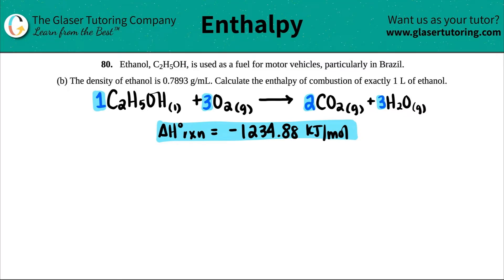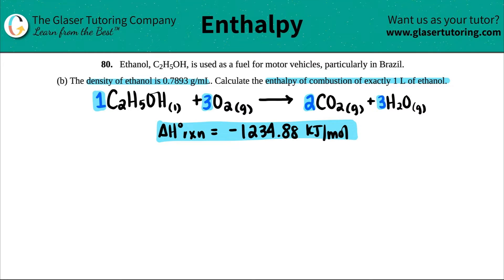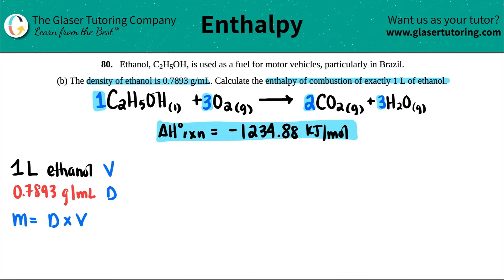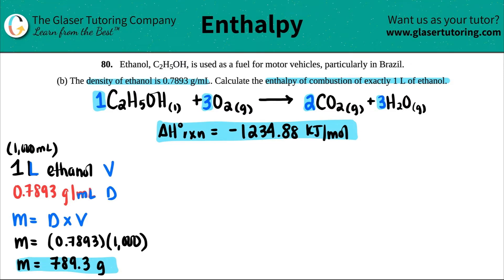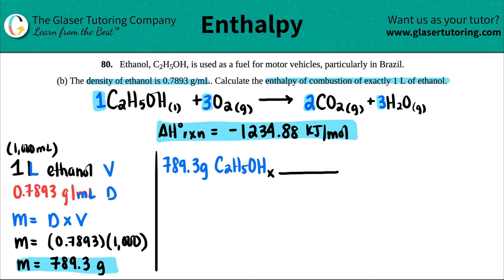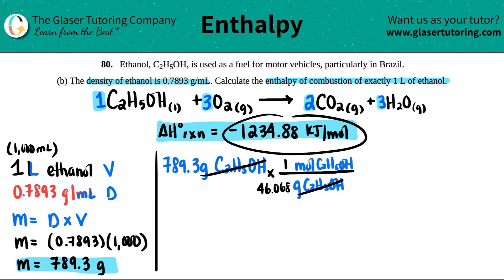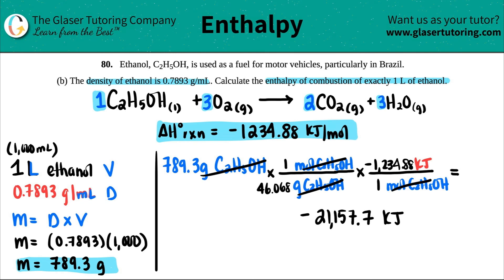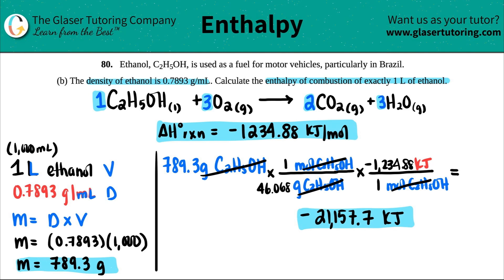5.80b | The density of ethanol is 0.7893 g/mL. Calculate the enthalpy of combustion of exactly 1 L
Ethanol, C2H5OH, is used as a fuel for motor vehicles, particularly in Brazil.
(b) The density of ethanol is 0.7893 g/mL. Calculate the enthalpy of combustion of exactly 1 L of ethanol.